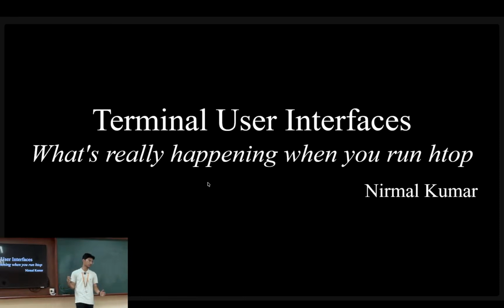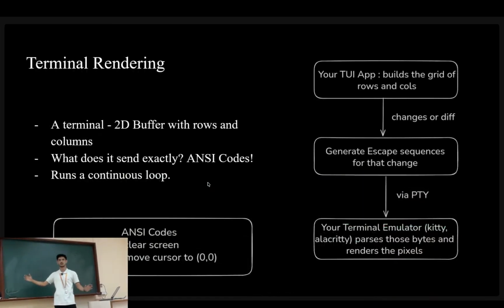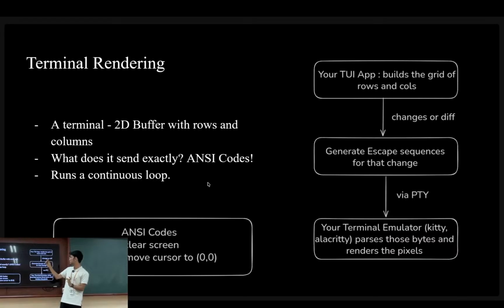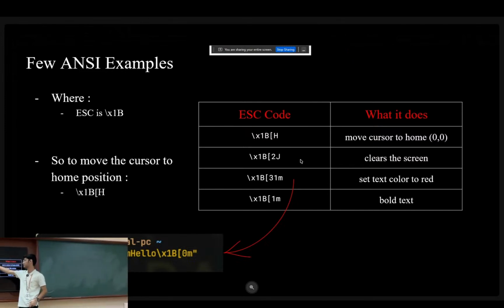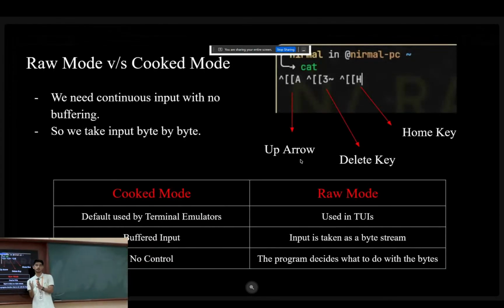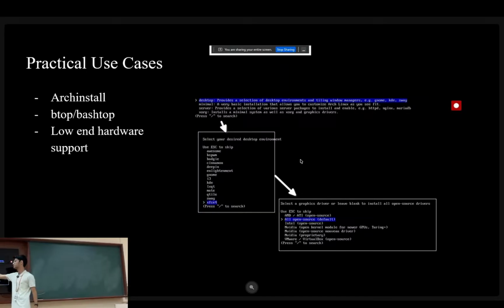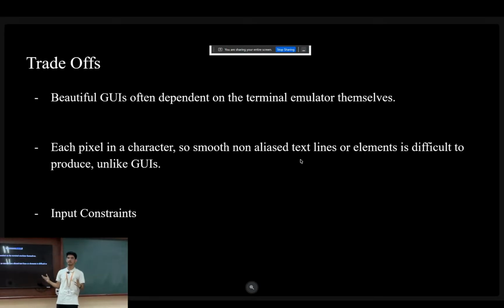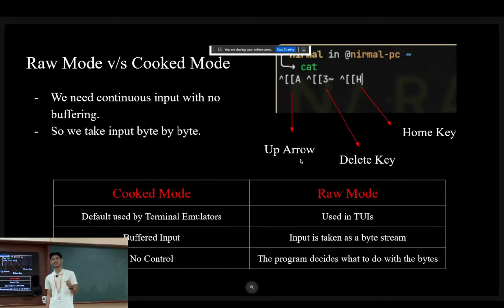HSP '26 Fireside #9 | Terminal User Interfaces (TUIs)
In this fireside, Nirmal will talk about Terminal User Interfaces (TUIs) which are full-screen applications that run entirely within your terminal and rely on characters drawn to the screen.